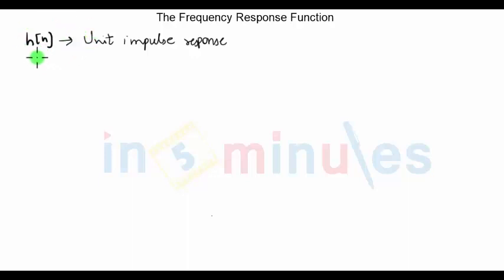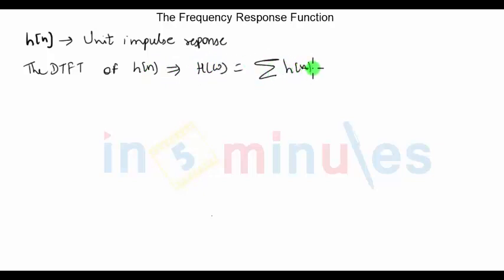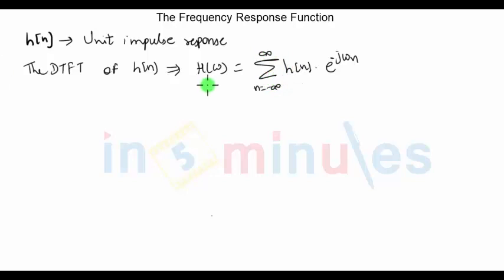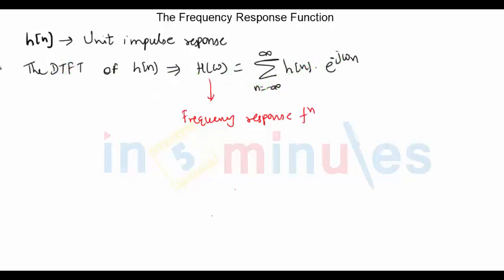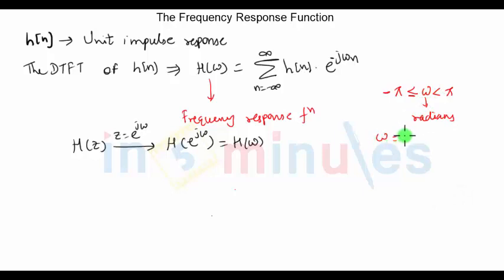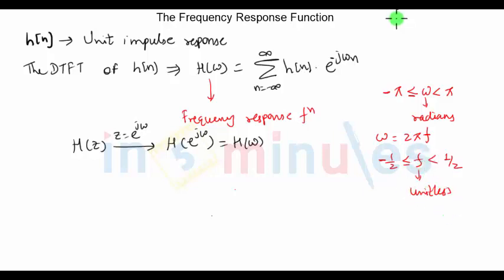ModGen_Vd20_Transform Analysis of Linear Time Invariant System_Frequency response function 1 (Part1)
This video explains the defintion of frequency response function and its relationship to system function of z-domain.

Pre - Requisite -